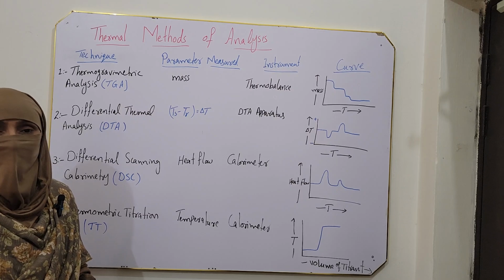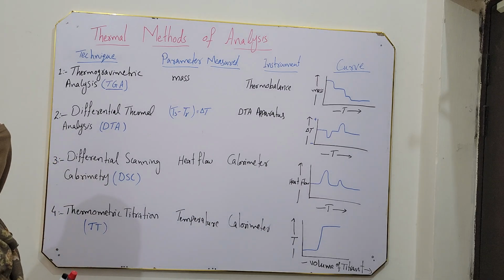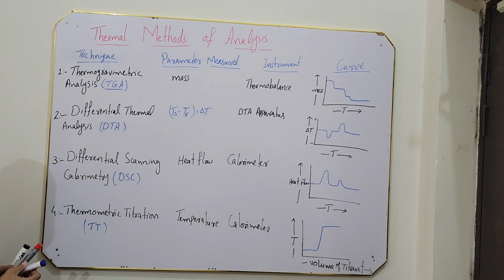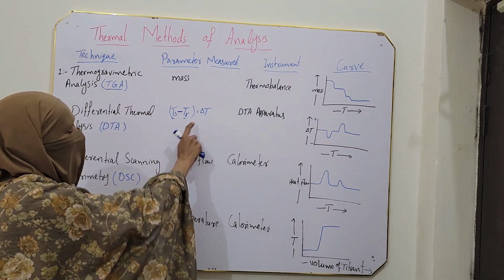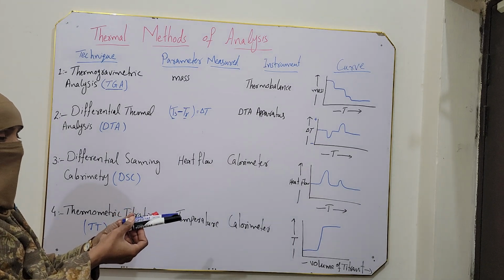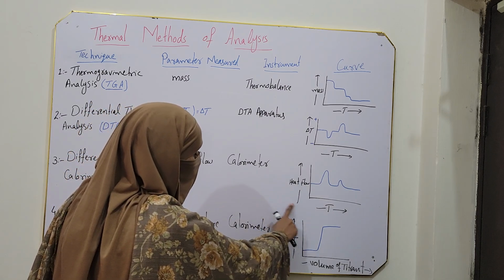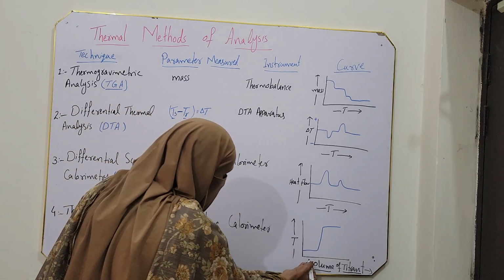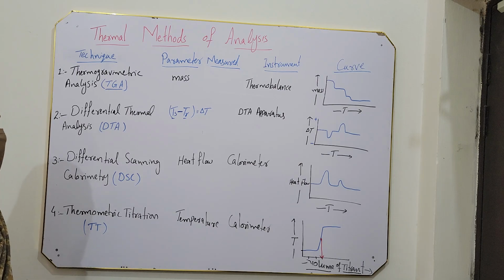Thermal Methods of Analysis (Types)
Different types of thermal methods of analysis